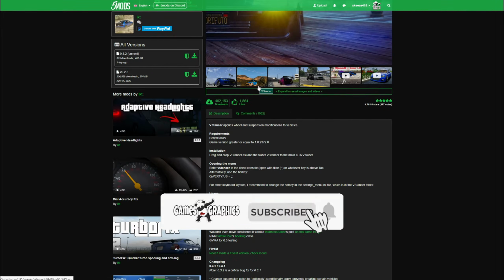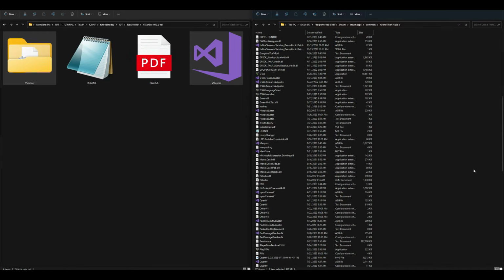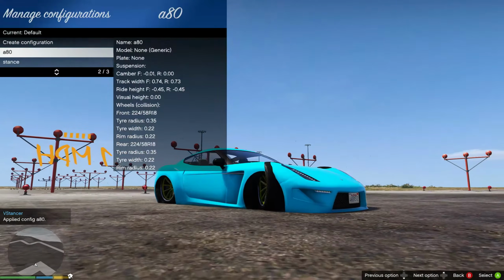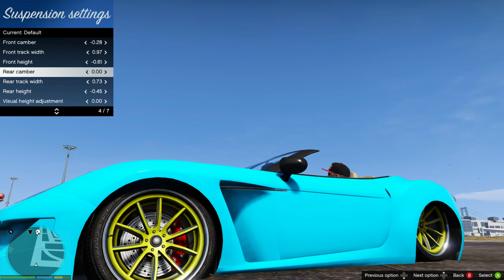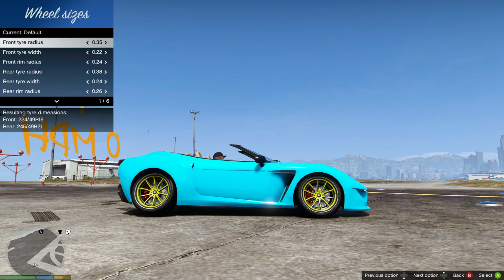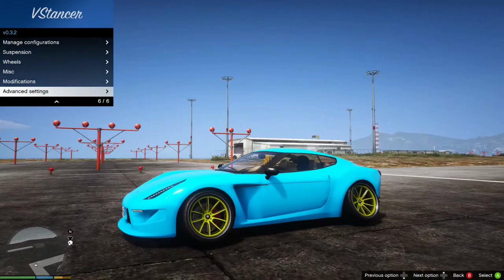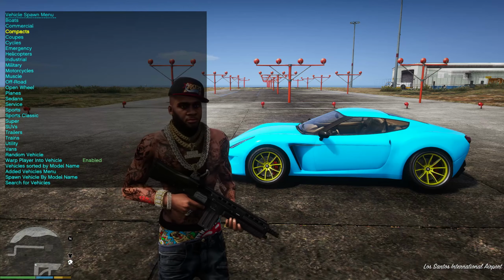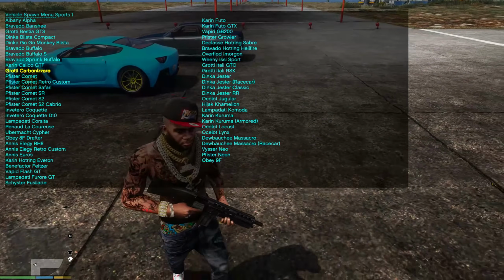How many to install Vstancer (2023) GTA 5 MODS